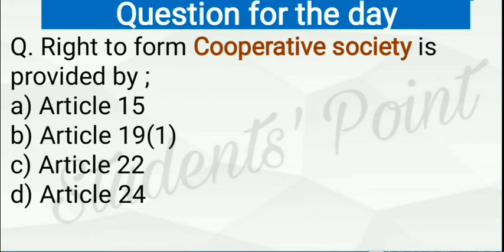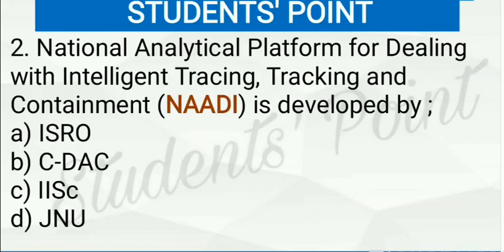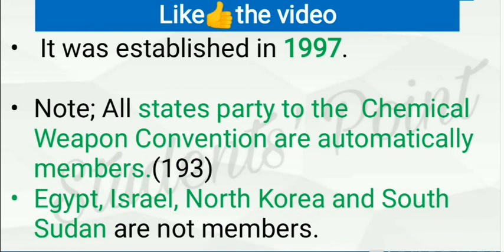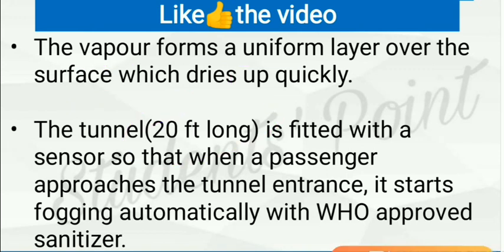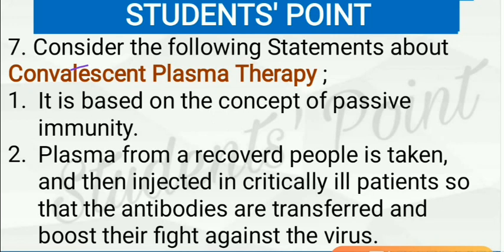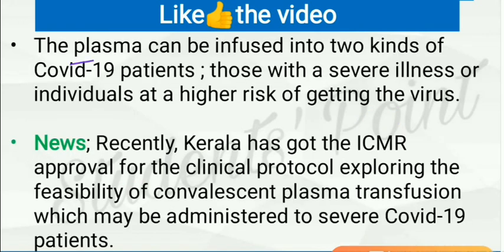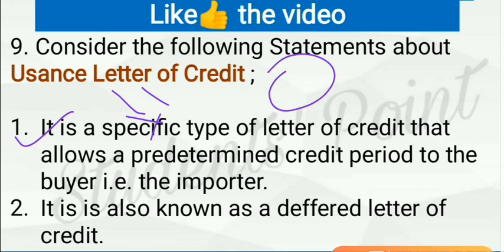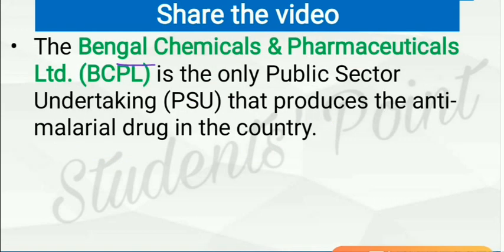11 April 2020 Current Affairs in English | Daily Current Affairs in English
11th April Current Affairs Daily MCQs
11 April Current Affairs MCQs
10 April Current Affairs MCQs
11 February Current Affairs MCQs
 Daily English MCQs | Current Affairs MCQs
11 April Current Affairs Daily MCQs
10 April Current Affairs Daily MCQs
31 March Current Affairs Daily MCQs
10 February Current Affairs Daily MCQs
11 February Current Affairs in English
12 February Current affairs in english
11 April Current Affairs Daily MCQs
10 February Current affairs daily mcq
11 February Current Affairs Daily MCQs
11 April Current affairs english
10 April Current affairs english
31 March Current affairs english
11 February Current affairs english